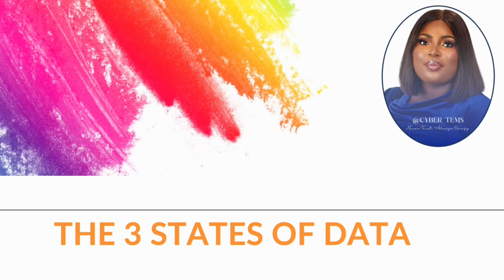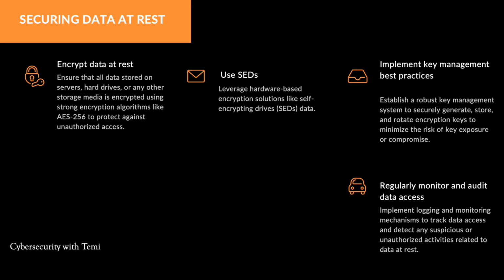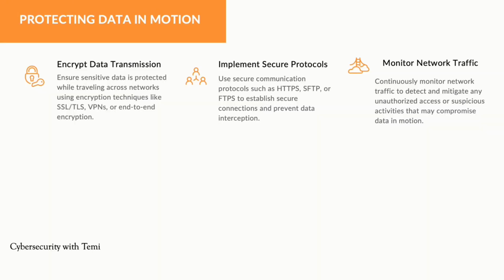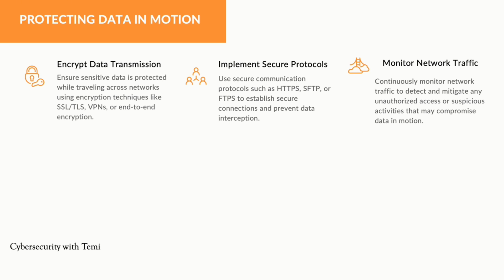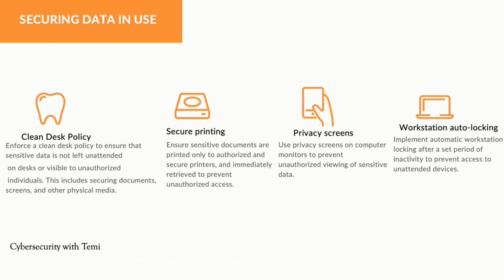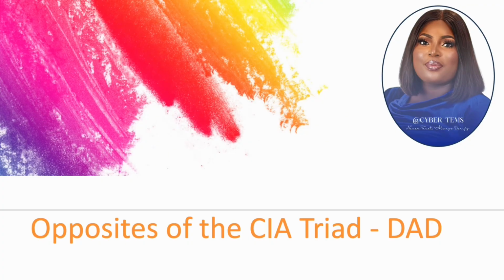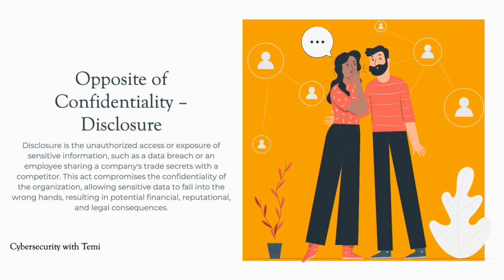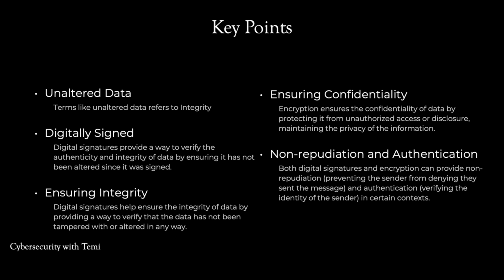The Three States of Data & Anti-CIA Triad | ISC2 CC Certified in Cybersecurity Exam Prep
In this video, we explore the three states of data—Data at Rest, Data in Transit, and Data in Use—and their significance in cybersecurity.

We also dive into the Anti-CIA Triad concepts and how they contrast with the traditional Confidentiality, Integrity, and Availability (CIA) model.

As part of the ISC2 Certified in Cybersecurity (CC) exam prep, you'll learn:

What the three states of data are and why they matter in protecting sensitive information.
The importance of securing data in each state to prevent unauthorized access, modification, or destruction.

Understanding the Anti-CIA Triad (Disclosure, Alteration, and Destruction) and how it highlights vulnerabilities in data security.
Key strategies for safeguarding data across its

different states, including encryption, secure transmission, and endpoint protection.

How these concepts are essential for passing your Certified in Cybersecurity (CC) exam.

Follow me for more updates: LinkedIn: Temitope Adeniyi Gbadamosi